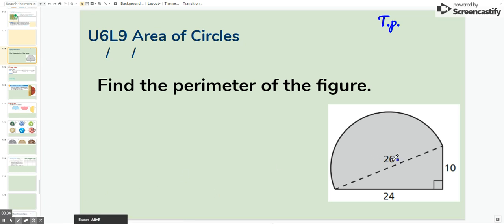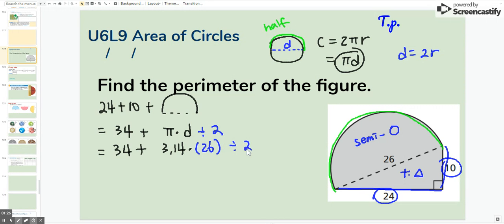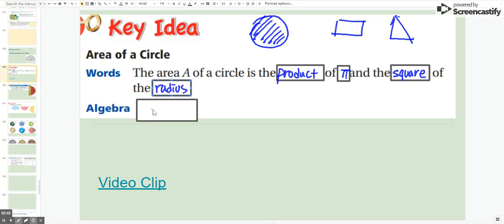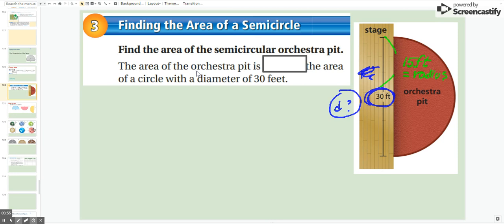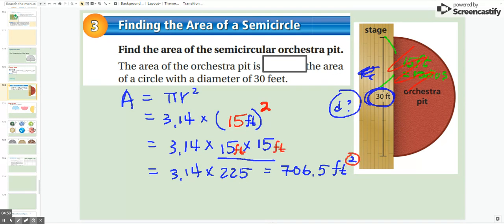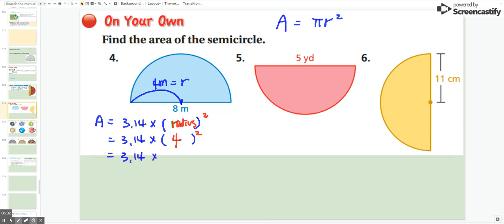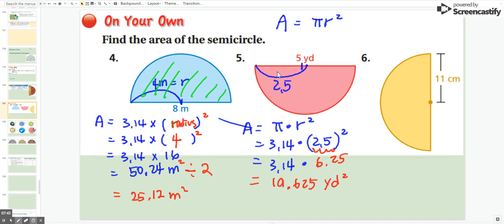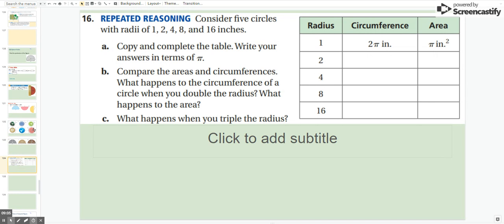Pre alg_Unit 6 L9 Area of Circles